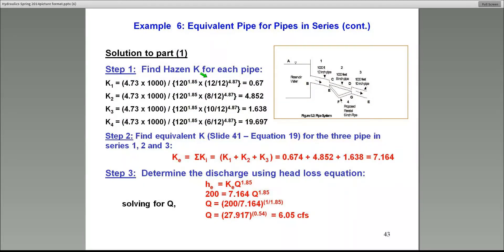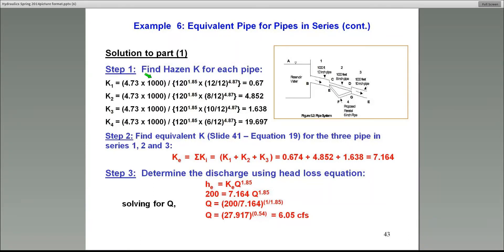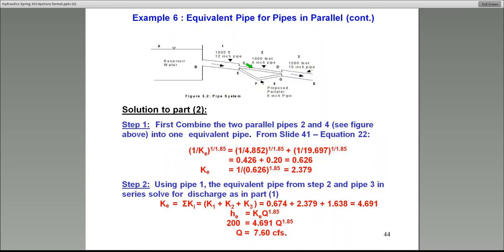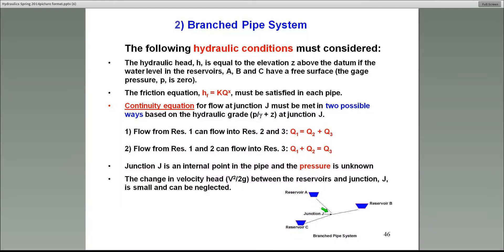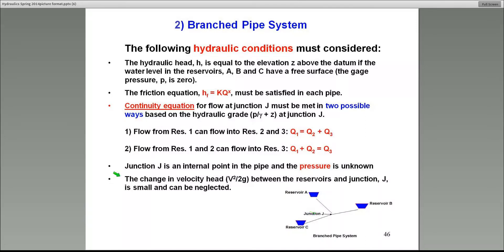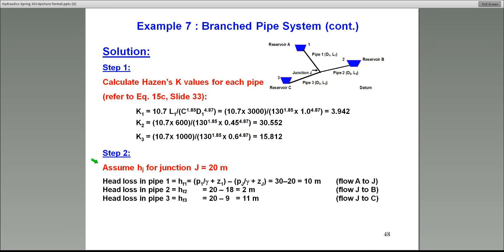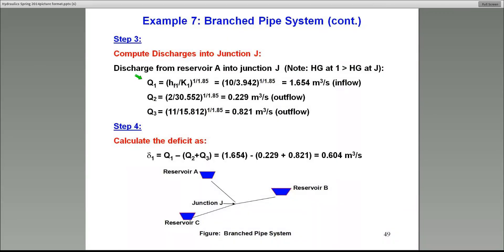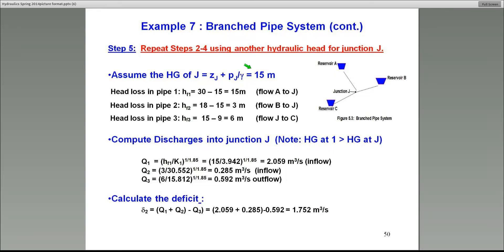Hydraulics Guide For Professional Engineers part 6/8